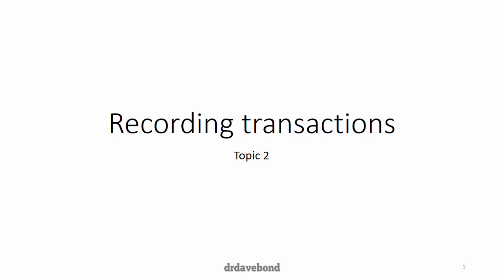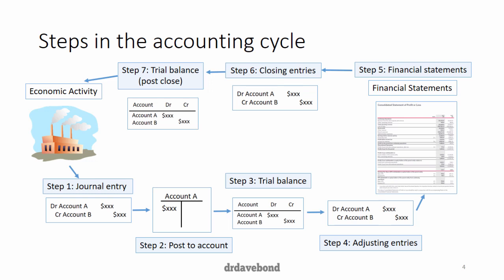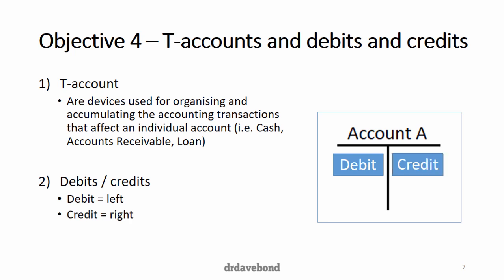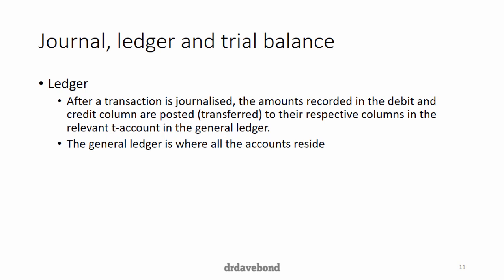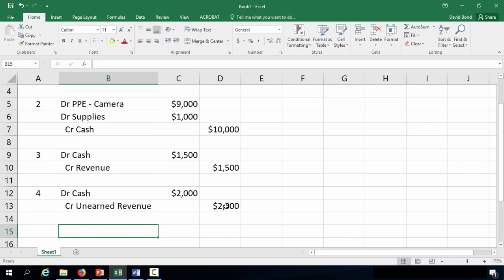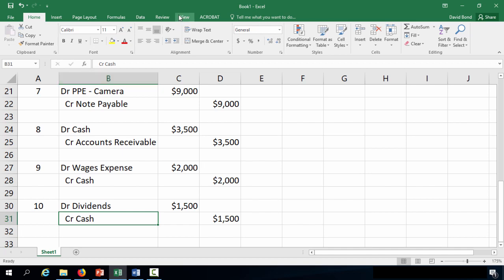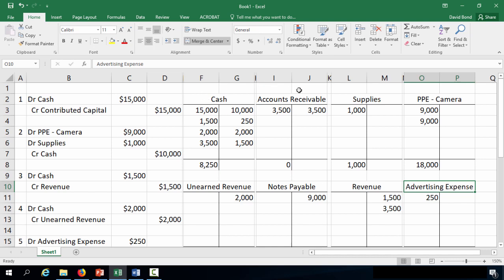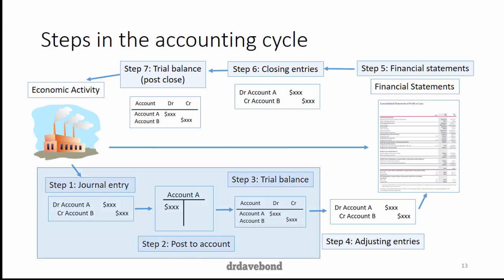Topic 2 - Recording transactions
Video review lecture of topic 2 Recording transactions for 2018